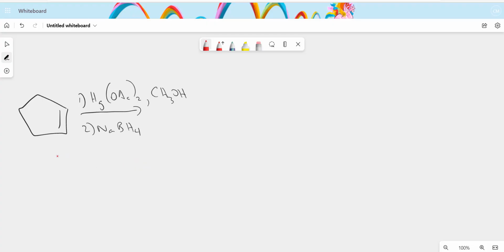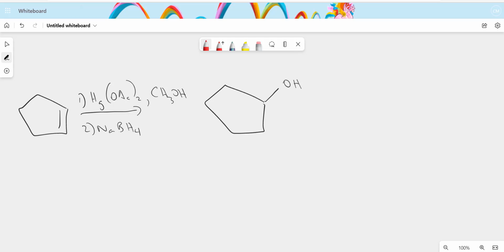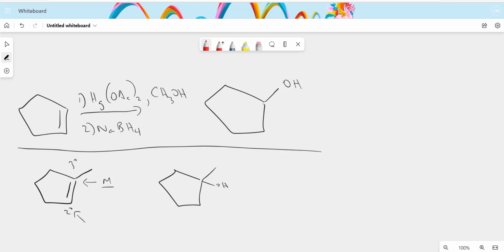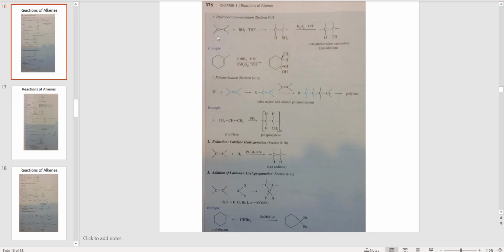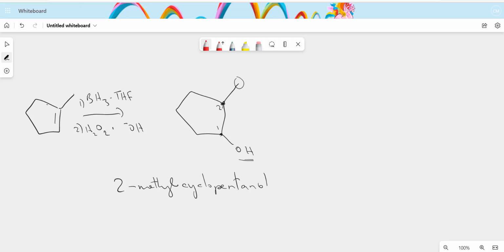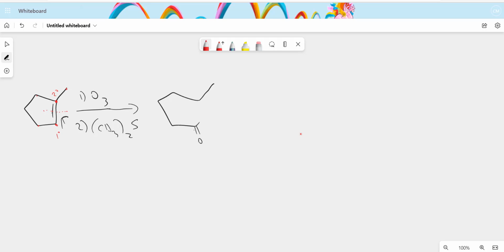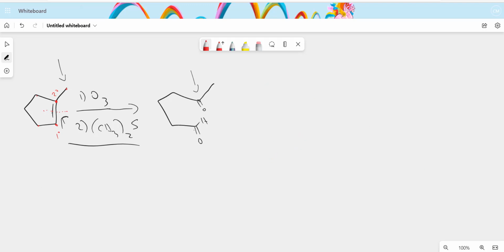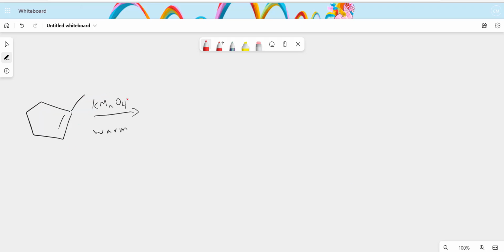Organic Chemistry - Synthesis and Reactions Tutorial 3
This is a a video tutorial that outlines how to use an Organic Chemistry textbook (8th Edition L.G. Wade Organic Chemistry) to solve single step organic chemistry reactions and transform functional groups.